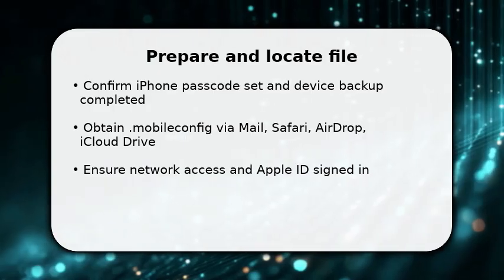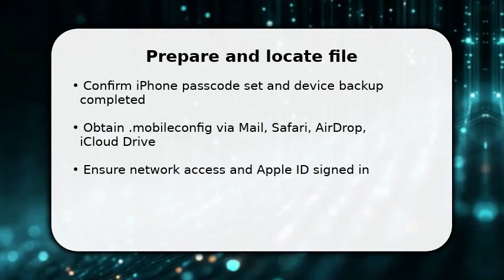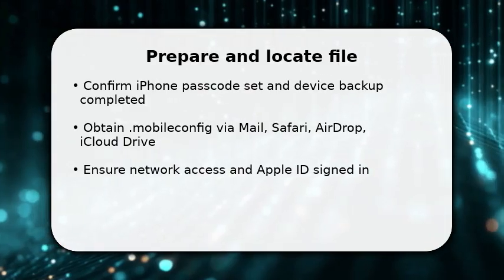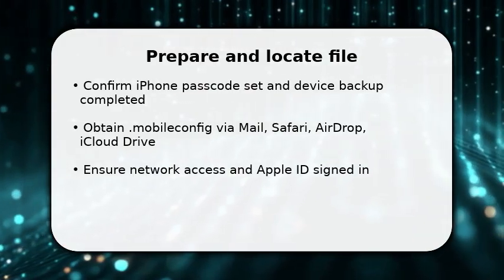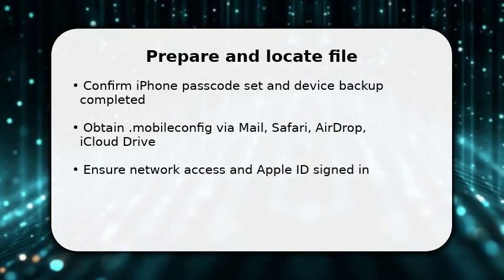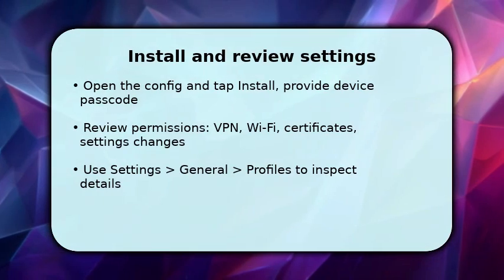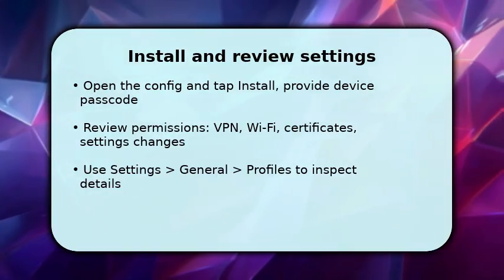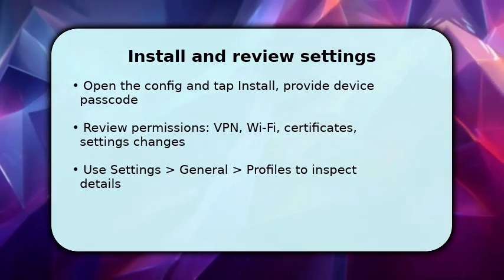How to Apply Config File in Iphone - Easy Guide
How to Apply Config File in Iphone - Easy Guide | 🔒 Surfshark VPN Deal — Stay private and secure. $1.99/mo + 3 Months Free ▸

Discover the step-by-step process of configuring files on your iPhone with our easy guide. Learn how to apply settings and customize device preferences for an optimized mobile experience.

iPhone configuration, apply file in iOS,